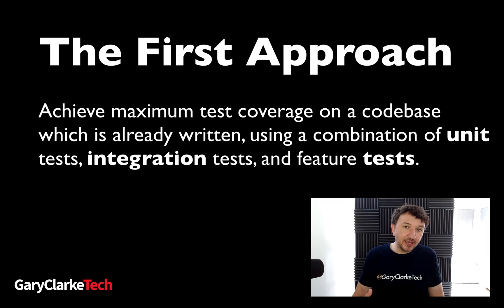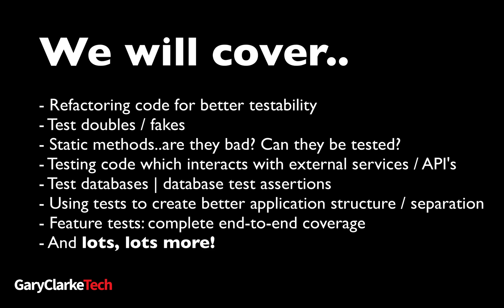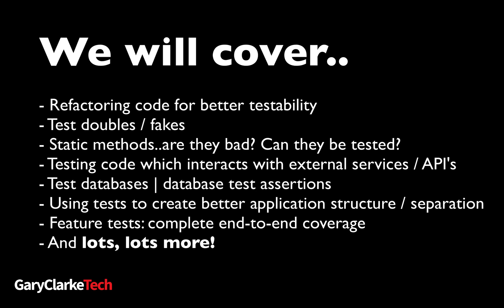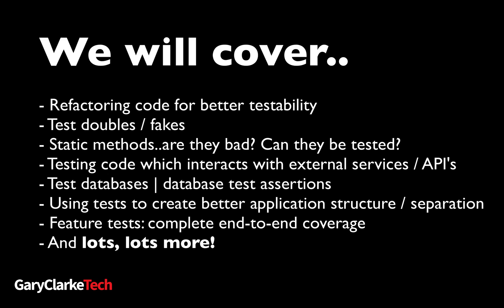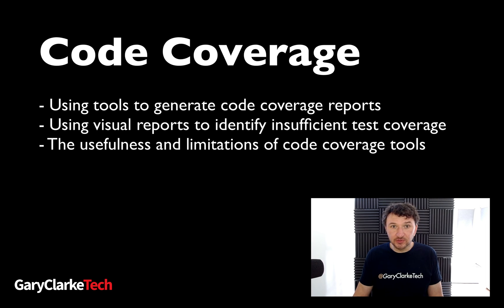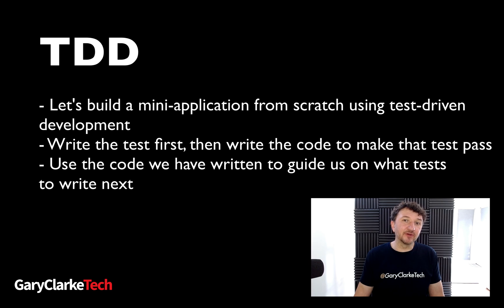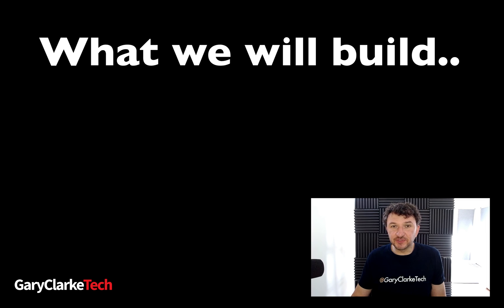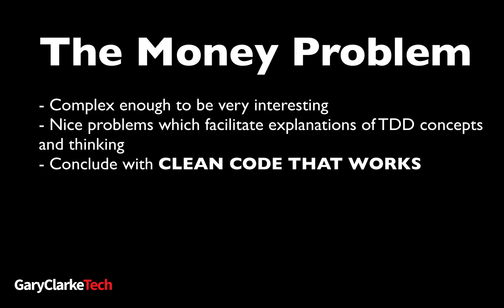Testing PHP Introduction | Course Explainer Video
ℹ Here's an introduction to my Testing PHP course where I talk about the content of this course which contains more than 80 video tutorials.